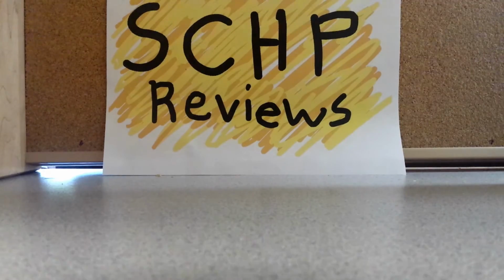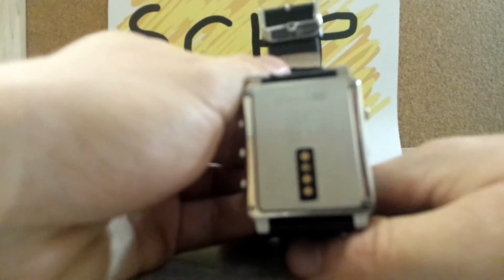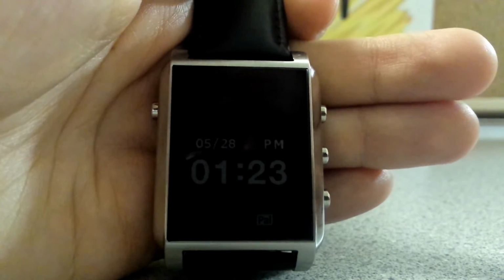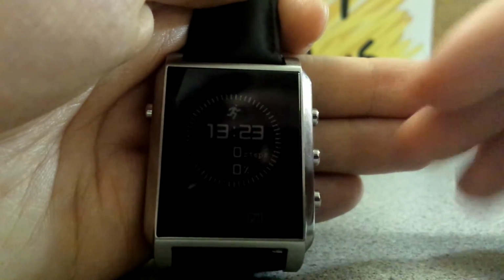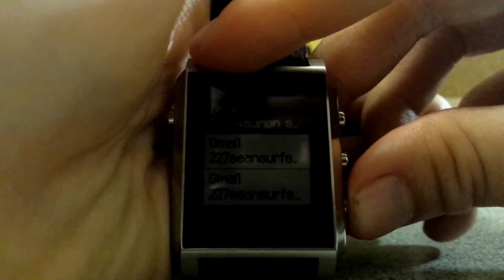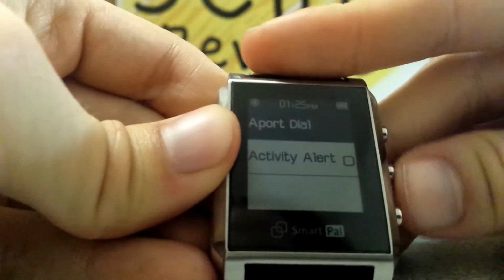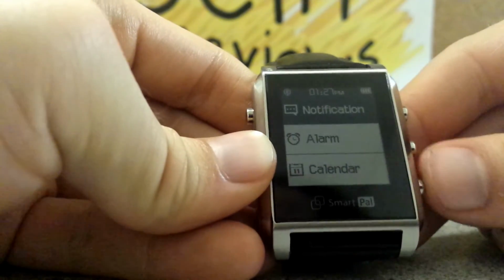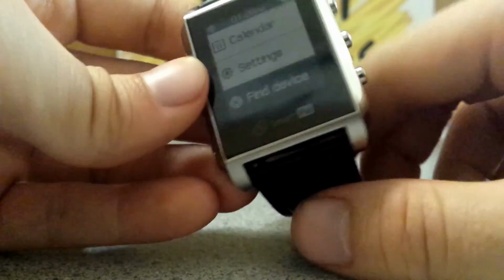SmartPal G1 Smartwatch Review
I am very glad to have received the SmartPal G1 smartwatch in exchange for an honest review.
I have worn this watch nearly non-stop since I received it.
The actual watch is made of steel and glass, allowing it to sustain pressure of up to 5 atmospheres, or 50 meters under water.  Also, the strap appears to be genuine leather.
The SmartPal G1 smartwatch also bears the CE marking, indicating that the manufacturer or importer claims compliance with the relevant EU legislation, not the infamous fake CE sign representing “China Export”.  This offers peace of mind.
The E-ink display on the watch was an amazing choice.  It only uses energy when changing the screen.  I can see it clearly both in direct sun and in dark environments.  If the environment is too dark, the top left button can be used to shine a backlight, allowing easy navigation through all the menus, or to see the time.

Every time I have showered this past week, I have taken this with me in the shower with me.  It’s great that I can receive text messages and reply to them in the shower as long as my phone is within ~10 meters.
I also love the “Find device” feature.  If I have misplaced my phone, I can use this feature.  My phone vibrates and an alarm sounds.  This is great because I often misplace my phone about once a week.
I am very surprised that the “Bluetooth music” feature is flawless.  It has always played and controlled my music without fault.
I have worn this watch for probably 16 hours on average every day, and the battery never went low enough for it to go into “low power mode” until I chose not to charge it for over a 30-hour period.

I love this watch so much that I plan to wear it every day.
And of course, I very much recommend this watch.